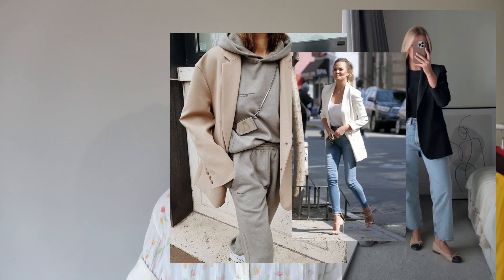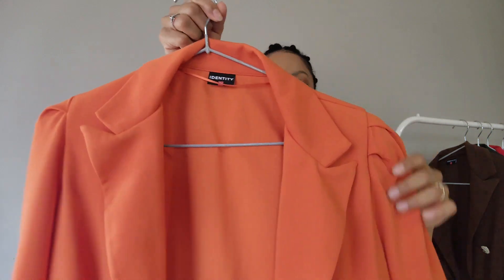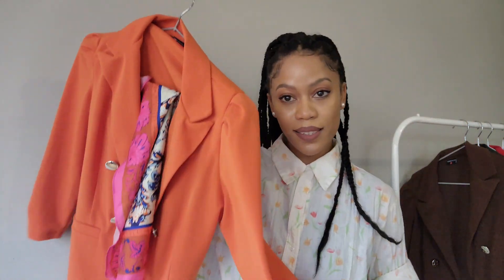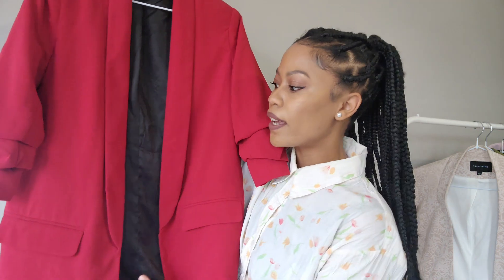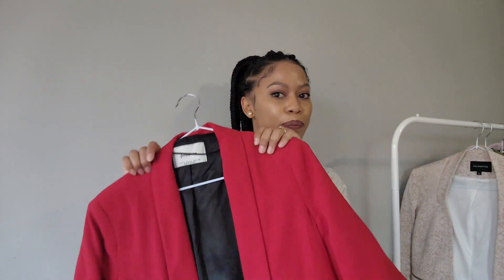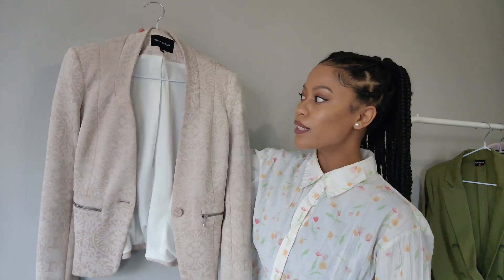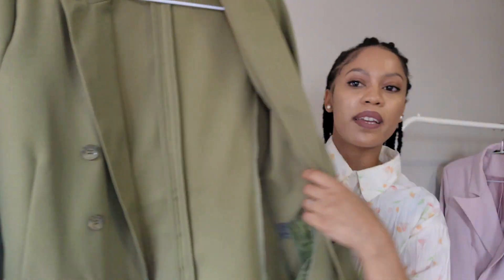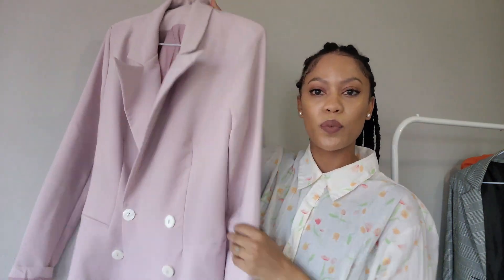My Blazer Collection | Legit, Identity, Jet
Hi girl, are you a blazer lover like me? In this video, I share a few blazers in my collection. I'll share part two soon. Hope you enjoy it!